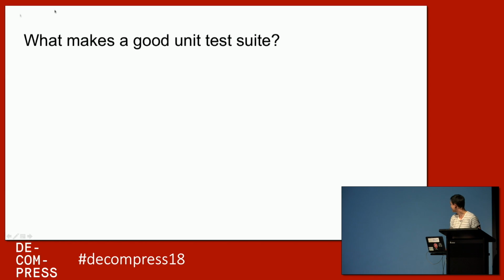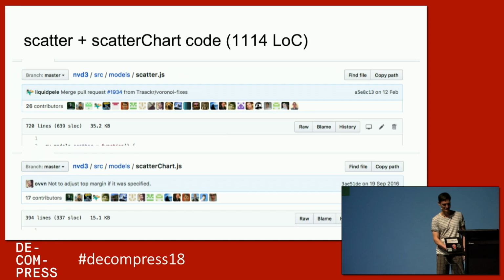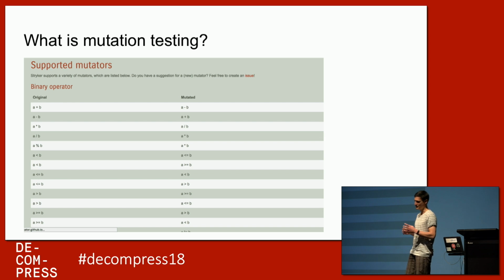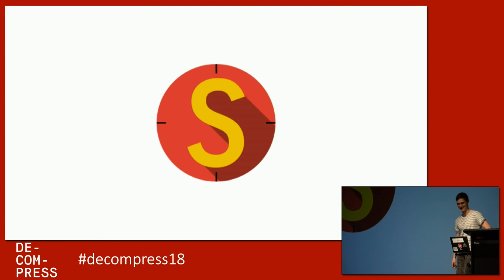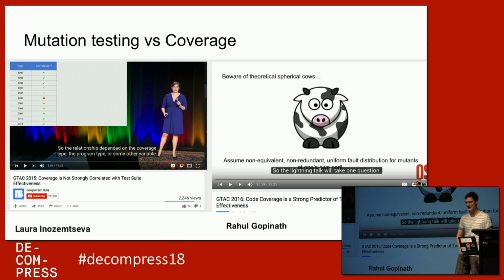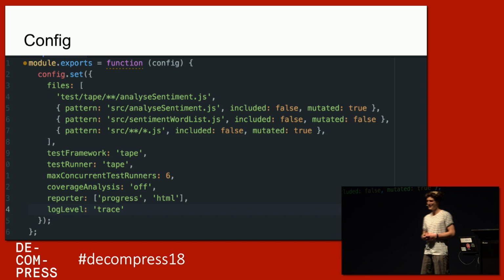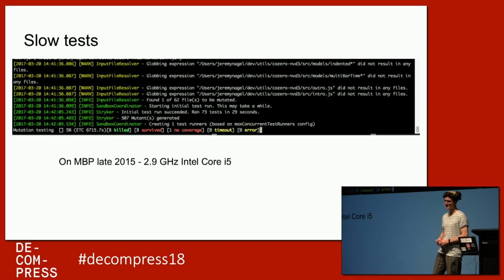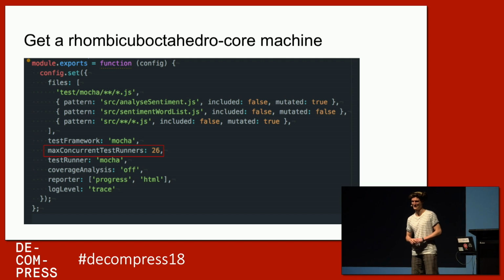Jeremy Nagel - Attack of the mutants using mutation testing to improve your test suite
Code without tests is code that is going to sneak up behind you while you’re texting on your phone, put glue in your hair and steal your lucky horseshoe from your bag. Evil! But how can you find those dastardly lines? Traditionally we’ve used test coverage metrics (e.g. Istanbul) to track down those villains but coverage has a lot of gaps. A test can execute 100% of code without performing any assertions, giving you a false sense of security.

What's the solution then? Fight back against those villains by unleashing mutants! Don't worry, you don't have to drink radioactive coolaid, we're talking about mutation testing. It involves using a tool like StrykerJS to programatically insert bugs (mutants) into your code and check whether the tests catch them. Having 100% test coverage is a noble goal but ultimately not very useful as it says nothing about the test suite's ability to catch bugs. On the other hand, having a 100% mutant kill score is a big deal. It means that your assertions can effectively pick up most potential bugs.

Next time your manager asks for a risk analysis of the company's test suite, you'll know what to do: call in the mutants!